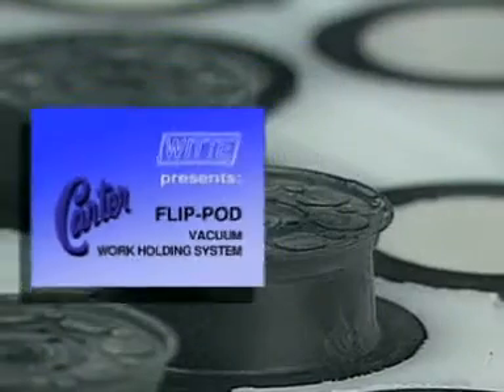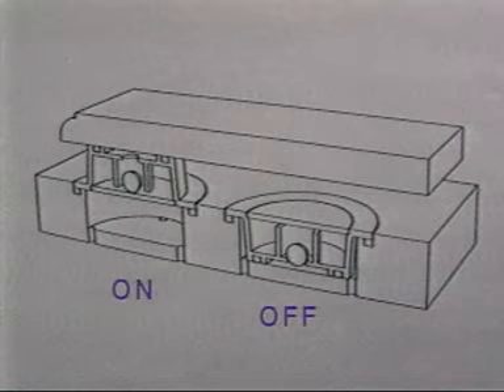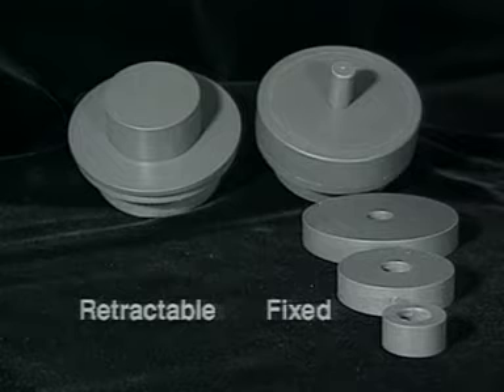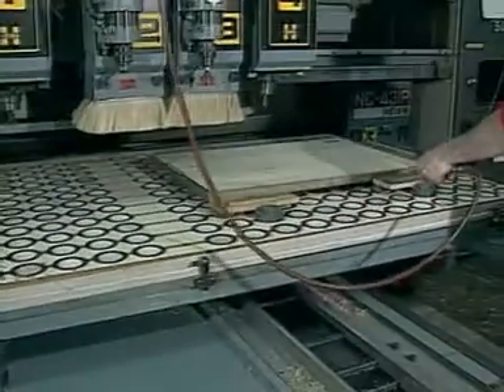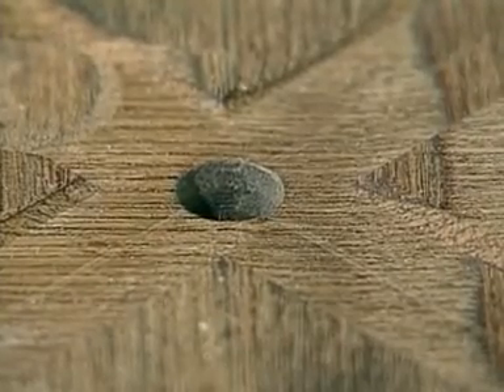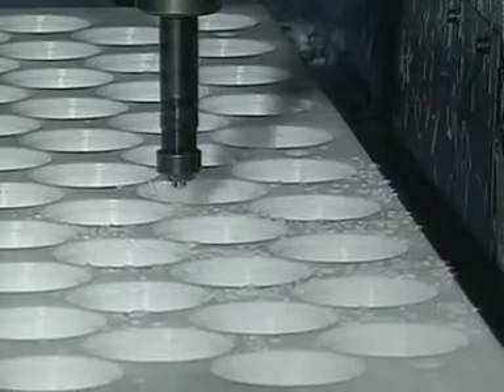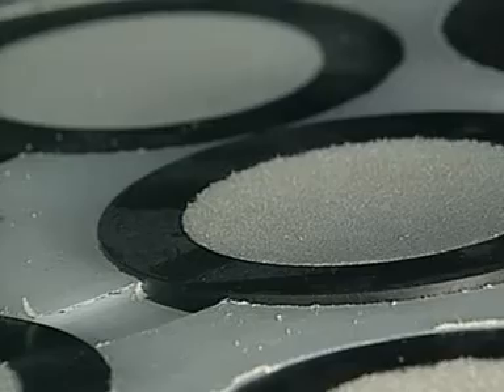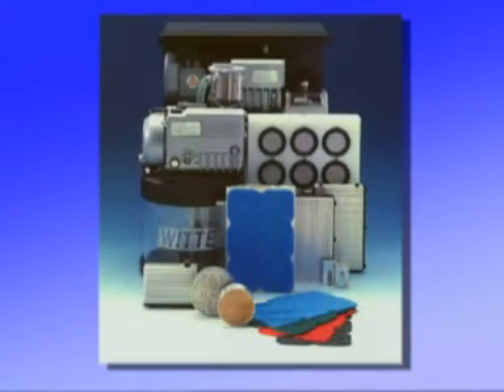Vacuum System - FLIP-POD (english)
The vacuum system FLIP-POD is mainly used for milling, drilling and thread cutting on large workpieces made of wood, plastic, glass, metal and cast iron.

FLIP-POD fixes the workpiece via suction cup-like pods embedded in the vacuum chuck. They create the contact points to the component, via which it is sucked down and clamped. Pods not required are stored upside down in the cavities of the pod chuck and lie there until required for use with other part geometries.